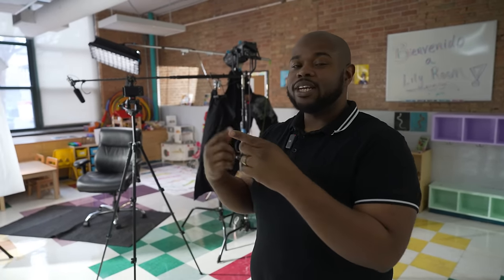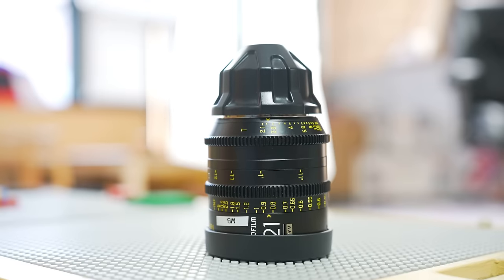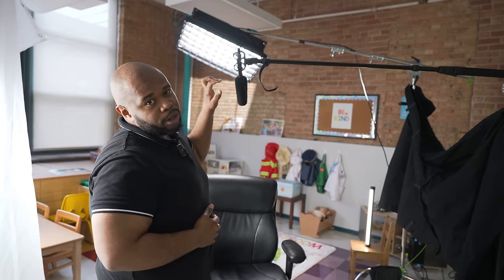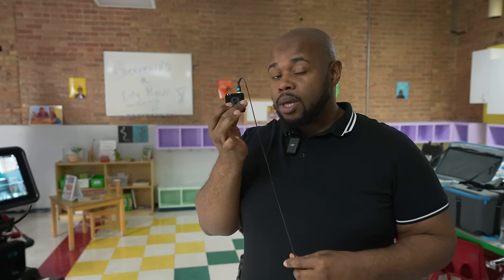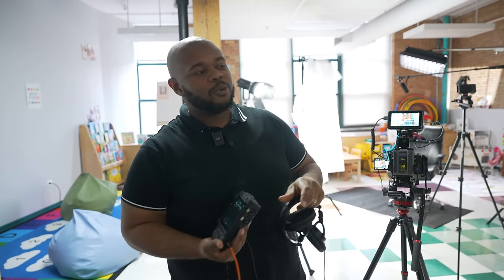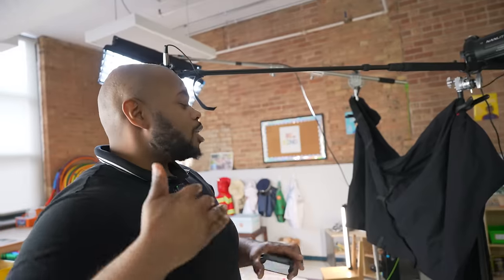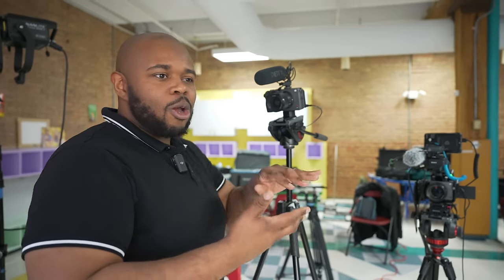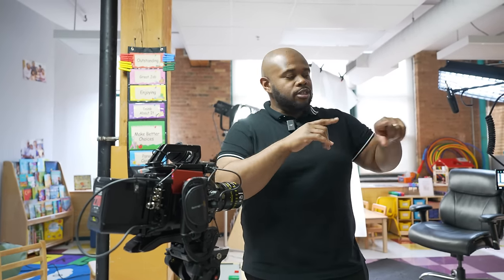Mastering Corporate Video Production: URSA 12k + FX3/FX30 Setup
Summary:  Here is some bts for a production I recently did for a non for profit. This was such a fun day to have my crew and everyone moving in such a professional matter. From all the gear we brought all set we brought just as much laughs. The ursa 12k and the fx30 and fx3 produced some amazing imagery but the lighting was much more important.

Gear Used
Saramonic SOundbird v6
Shower curtain (Diffusion)
Ursa 12k
Pavoslim 120c
Forza 300bii
Forza 500bii
Pavotubes 15x
Sony 35mm
Sony 85mm
DZo Vespid
Rode Wireless pro

🎵🎧 Where I Get My Music MB0128HHJLNKQRC
🤑💸🛒 Where To Buy Items I USE